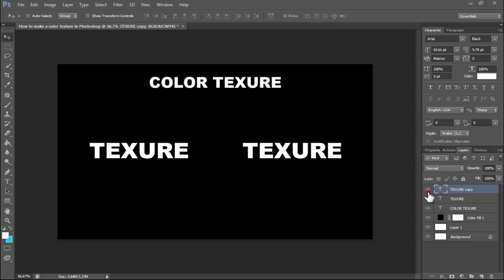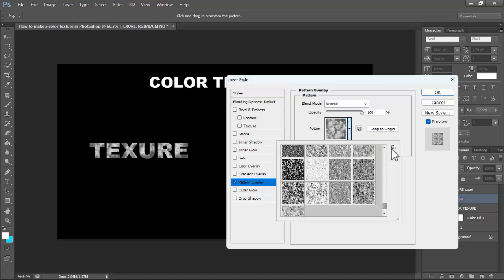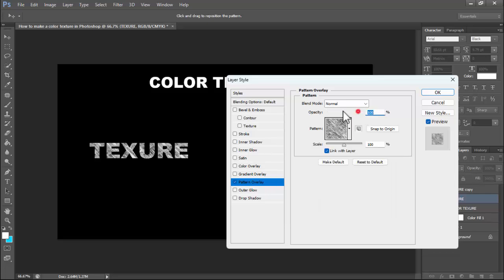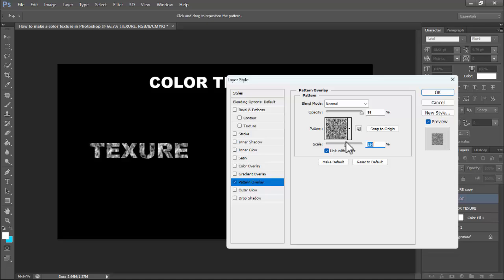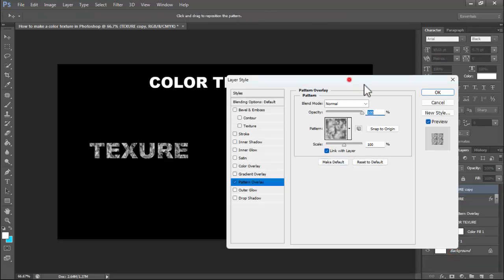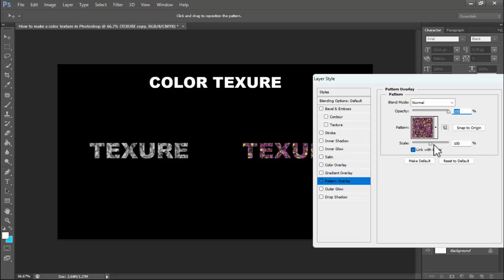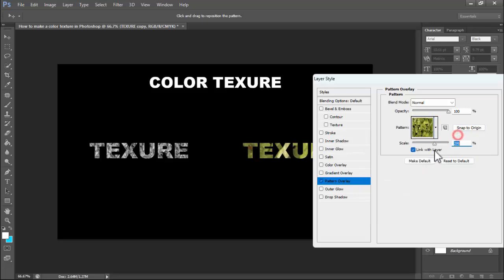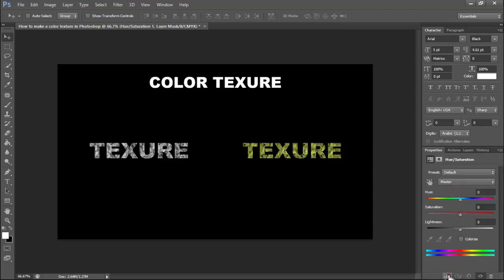How to make a color texture in Photoshop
In this video : How to make a color texture in Photoshop